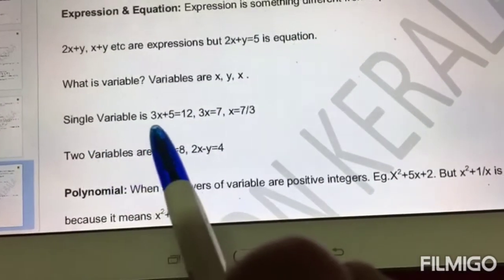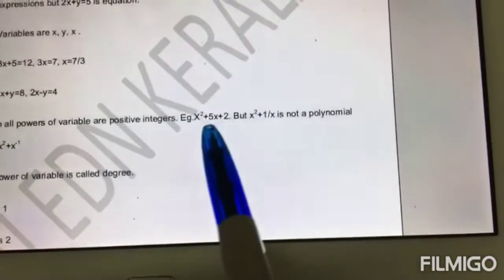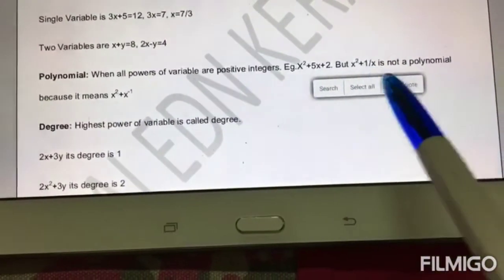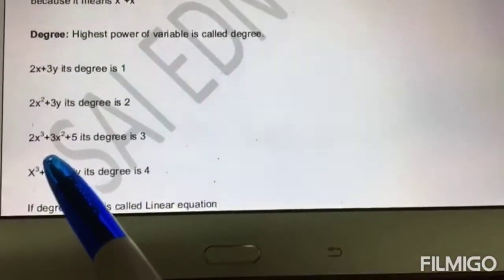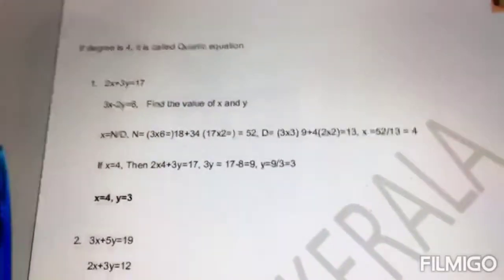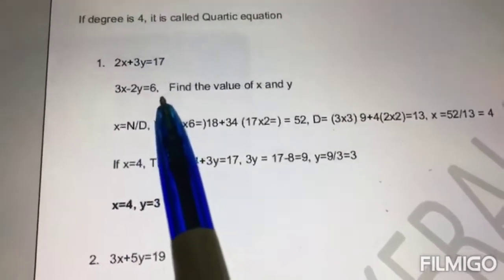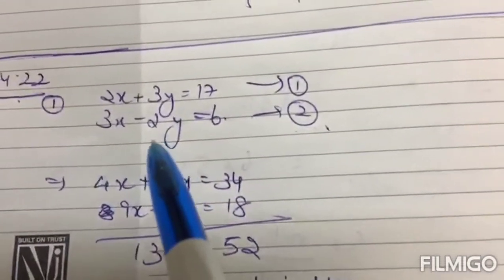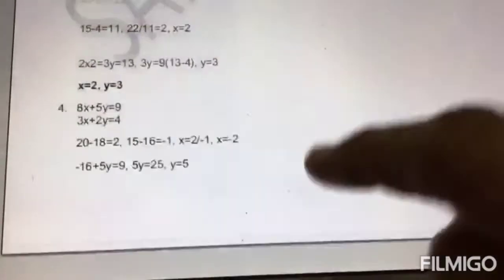LINEAR EQUATION -1